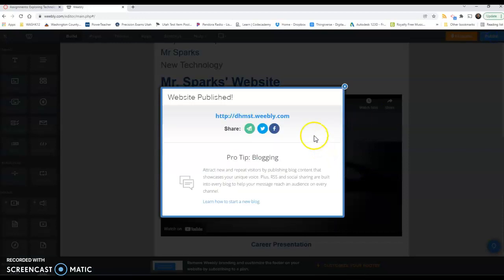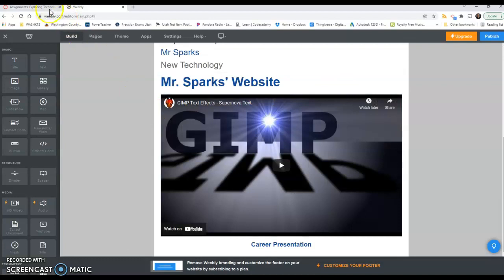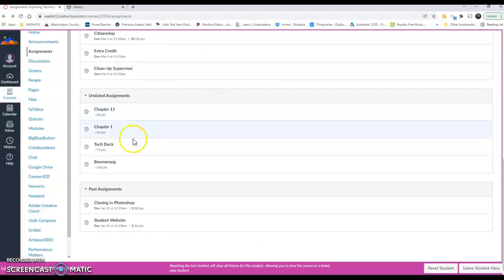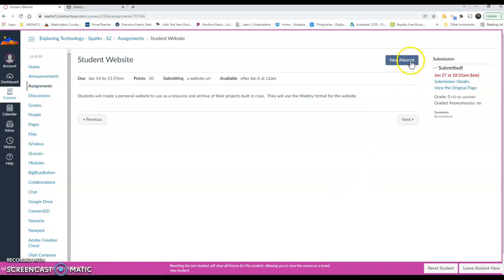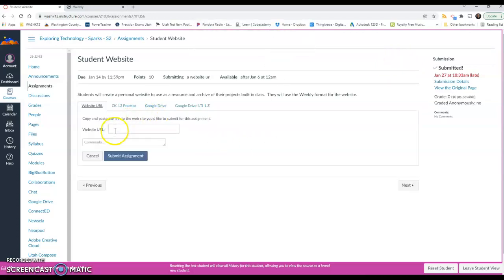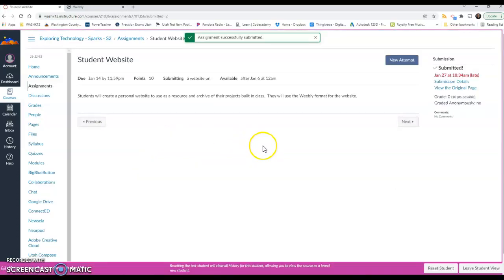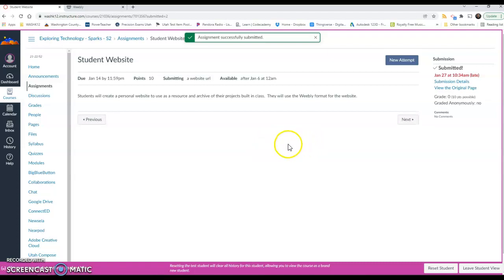Weebly website published URL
How to use your Weebly published website URL for grading projects in Canvas.